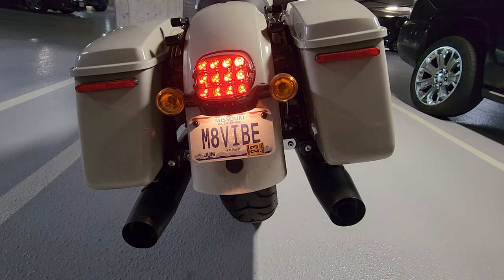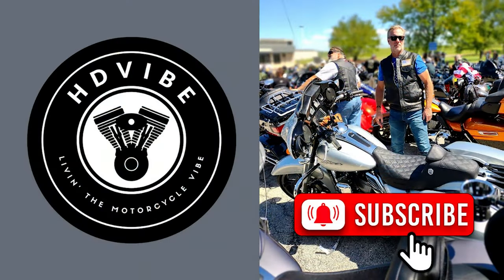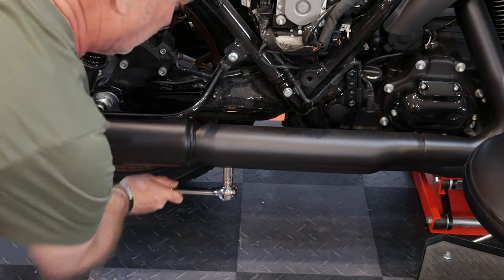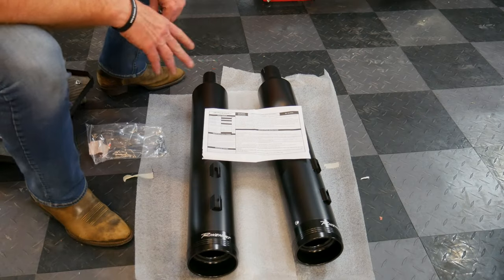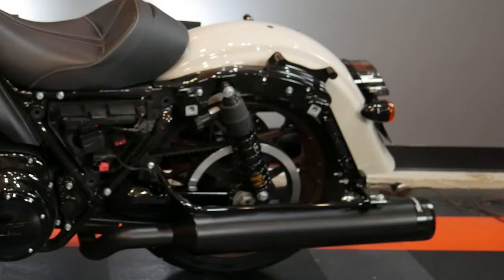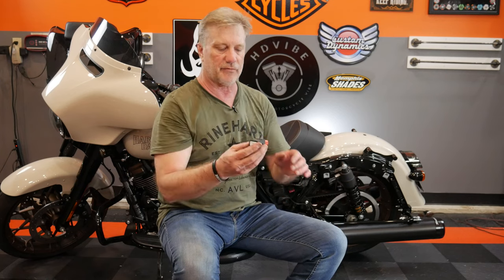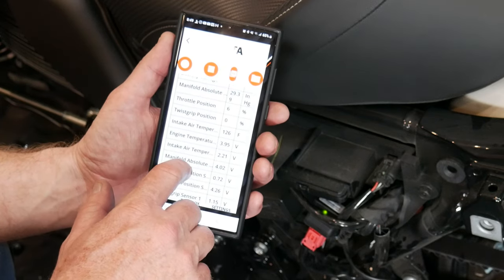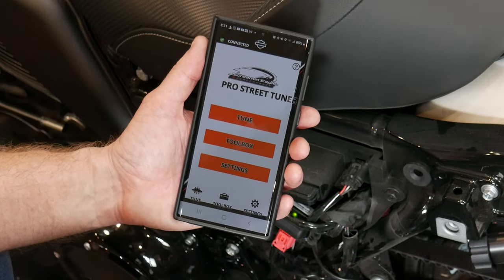Tune your Harley with the NEW Screamin Eagle Bluetooth Pro Street Tuner | Street Glide ST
In this video, I take you through the process on the 2023 Street Glide ST Performance Upgrade using the Screamin' Eagle Pro Street Tuner and Rinehart DBX45s.  The Screamin Eagle Pro Street Tuner is the latest version which is Bluetooth enabled and can take a bike from stock all the way to a Harley Davidson Stage 4 performance upgrade via an app on your smart phone.  The 2023 Street Glide ST frankly sounded like a sewing machine until now.  Check out the full video from Rinehart DBX45 install, Screamin' Eagle Tuning and hear the new growl from the 2023 Street Glide ST.

Next generation performance tuning made even easier. Now with a wireless and wired option, the new Screamin' Eagle Pro Street Tuner maximizes performance while being 49-state emissions compliant. The Screamin’ Eagle Pro Street Tuner is designed to simplify management of engine operating parameters as performance modifications are made. Once installed, the tuner allows you to adjust key parameters or simply upload the latest Engine Control Module (ECM) calibrations to match your bike’s state-of-tune. Start with a high-flow air cleaner and Street Performance mufflers and upload the calibration that provides the best performance mix. Add additional Stage upgrades later, and you simply upload the proper ECM calibration to match the model and hardware. With the all-new Screamin’ Eagle Street Tuner mobile app, you’ll have free online access to the latest factory calibrations via your smartphone. Ideal for real-world street performance applications, the Pro Street Tuner provides the adjustability to account for bike-to-bike variation and when upgrading through various Stage kits, all while maintaining closed-loop fuel control for fuel economy in the part-throttle operating range. Unlike other aftermarket tuners, The Screamin' Eagle® Pro Street Tuner talks directly to your motorcycle’s ECM and re-programs the motorcycle’s operating system. The Pro Street Tuner discretely plugs into the bike’s data port, so no splicing or under-seat hardware is required. Compatible with Screamin' Eagle Smart Tune Pro Automatic Tuning Module P/N 41000445A. The Screamin’ Eagle® Pro Street Tuner does not impact your Harley-Davidson® factory warranty coverage. 49-State U.S. EPA compliant.
• Tune through Bluetooth® using the Screamin’ Eagle Street Tuner mobile app on your personal device. Screamin’ Eagle maintains a vast calibration library to ensure your performance calibration is plug and play.
• Features a guided Smart Tune process to enable quick navigation through the software, whether new to tuning or an experienced user
• Smart Tune Live, a dynamic method to track engine data by running vehicle through a range of RPM and throttle positions, reduces time to modify existing Volumetric Efficiency tables (works on models with factory installed O2 sensors only)
• Stores run-time data that can be downloaded to PC or viewed via mobile app - evaluate air/fuel ratio, O2 sensor readings, engine speed, temp, RPM & vehicle speed, throttle position, spark advance and more. Make detailed changes via desktop application
• Adjustability to Spark Advance, Throttle Progressivity, and Volumetric Efficiency to custom tune the performance combination. Requires Desktop application and Y-Cable to fine tune areas of calibration
• New performance widgets and features available within the Mobile App (Engine Head Temp, Battery Voltage, Throttle Position, Engine Speed, Speedometer, Tachometer, Manifold Absolute Pressure) to view live engine data as you tune
• Available Tuner Cable kit (P/N 41001142, sold separately) for computer connection for use in environments with poor Bluetooth connectivity, such as dyno rooms and to adjust specific parameters within calibrations

Chapters
00:00  Intro
02:10  Get Those Stock Slip Ons OFF
03:38  Rinehart DBX45s
06:28  Time to Tune
07:32  Screamin Eagle Pro Street Tuner (Bluetooth)
09:17  Tuner App
13:37  Other Features
14:56  Stock Vs Stage 1 Sound Clips
17:11  Like, Share, Comment, Subscribe
18:30  One More Sound Clip